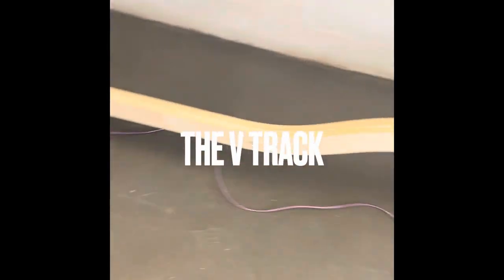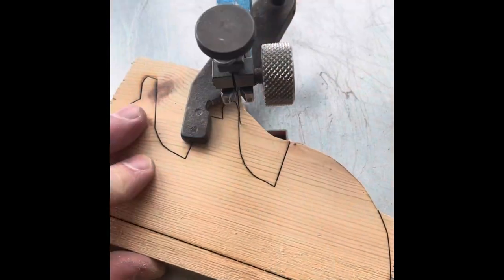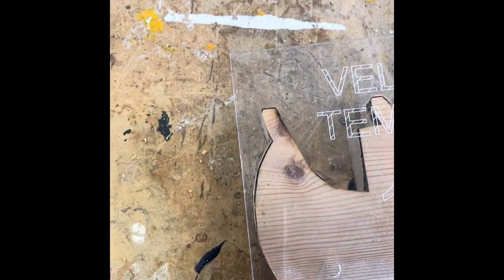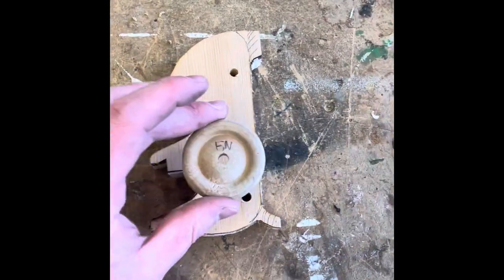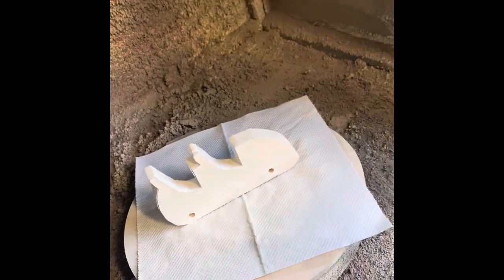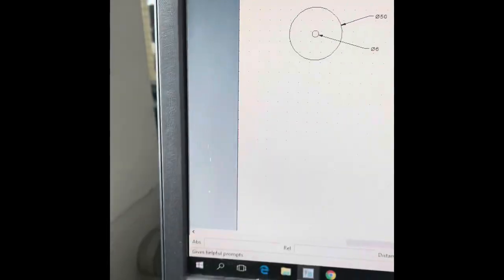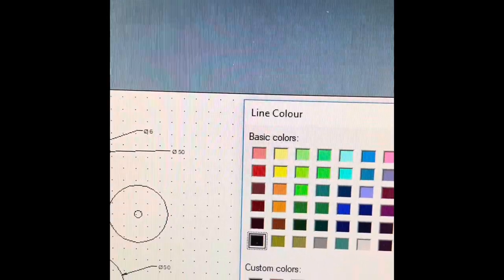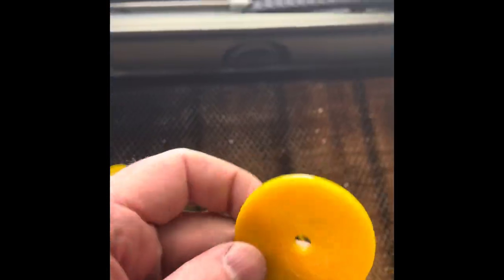The Velocity Project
The velocity project is based on students creating a prototype of a rollercoaster. This is a competition and the fastest rollercoaster in the class will win a prize.